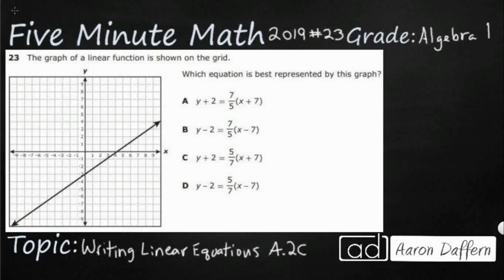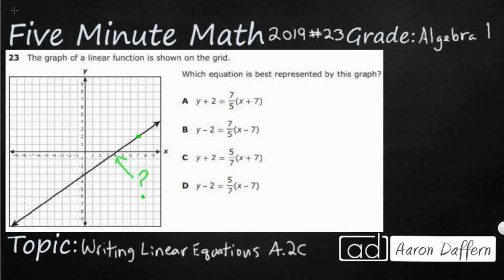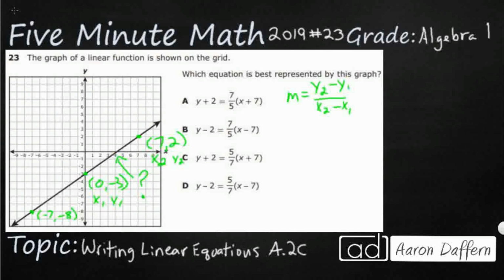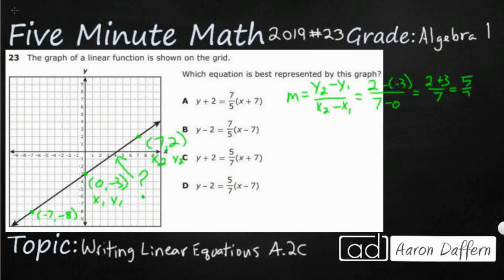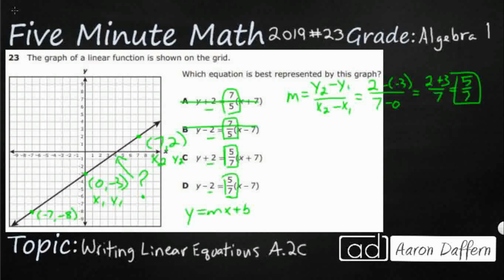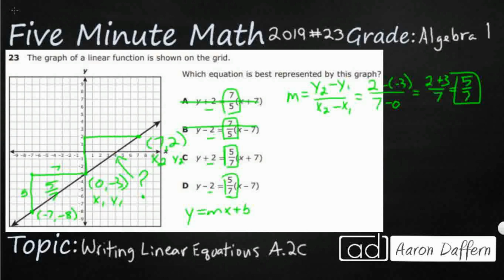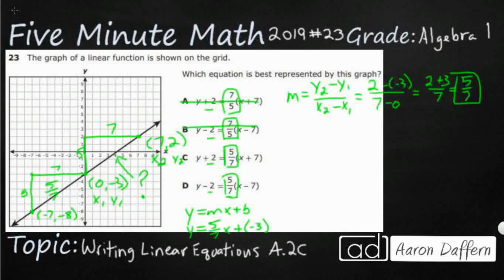Algebra 1 STAAR Practice Writing Linear Equations (A.2C - #7)